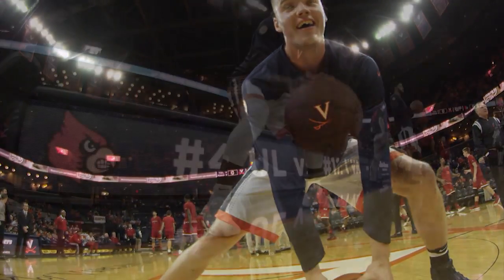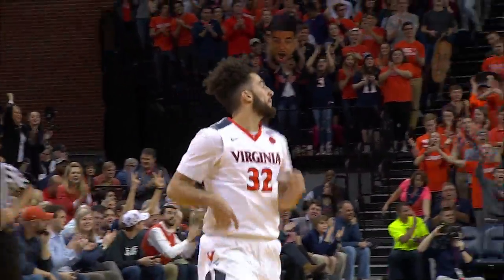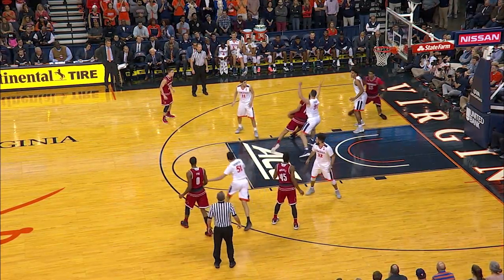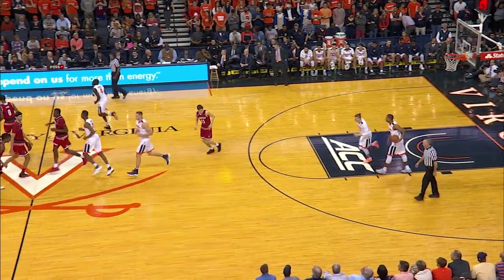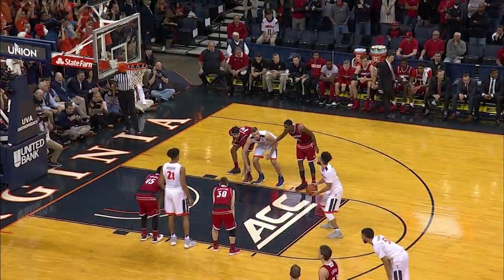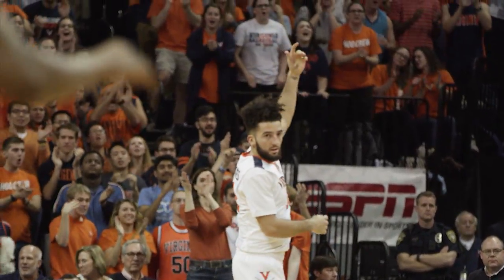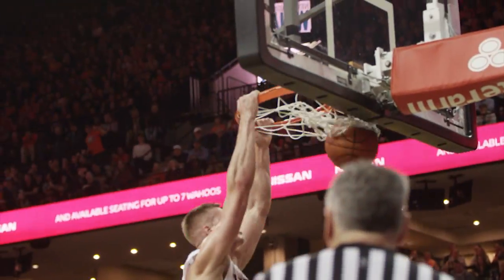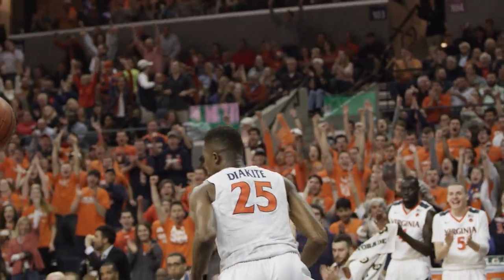MEN'S BASKETBALL - Virginia vs. Louisville Highlights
The No. 12 Cavaliers sprint past No. 4 Louisville with a big second half.